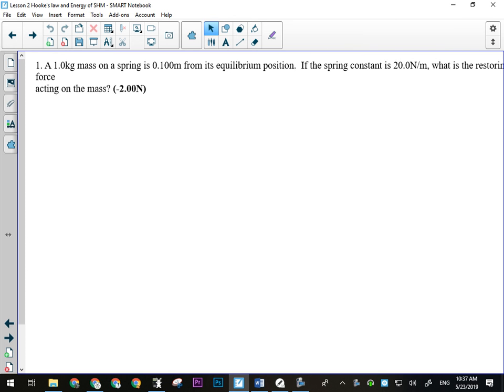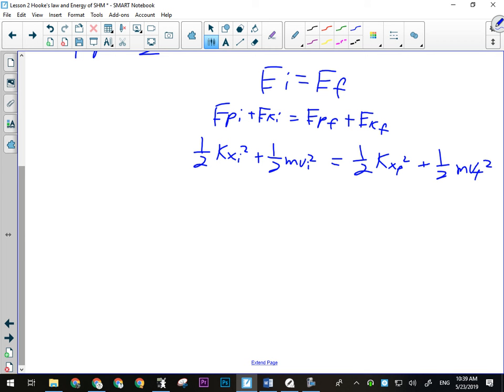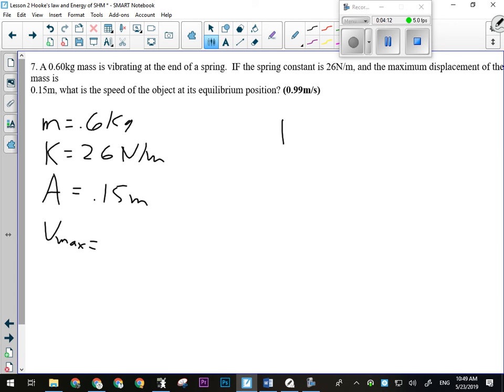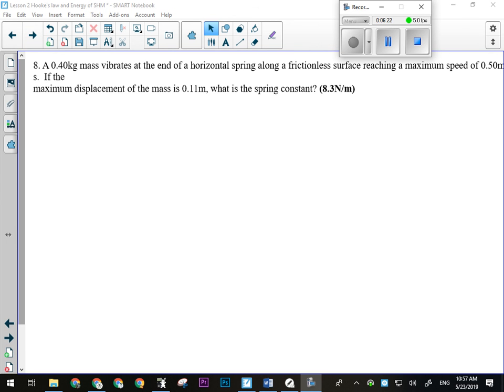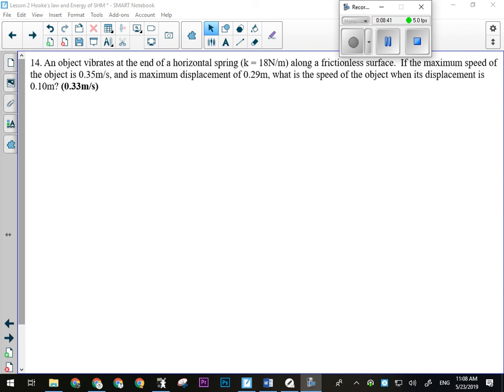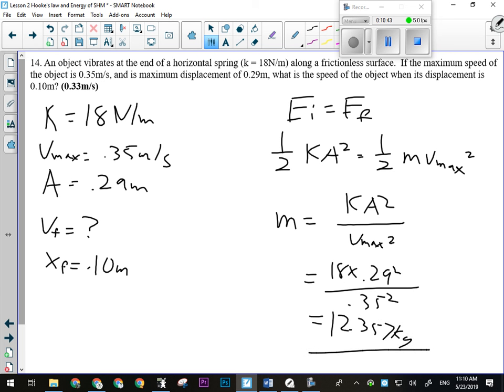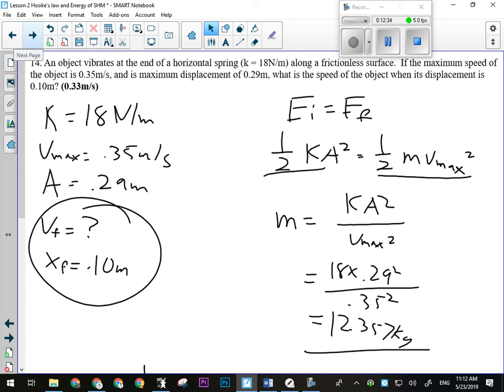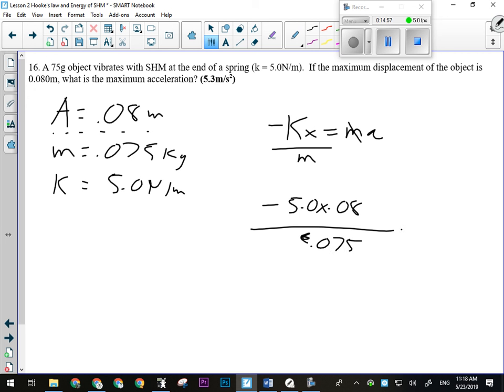Physics 20 | Simple Harmonic Motion Energy and Hooke's Law Part 2